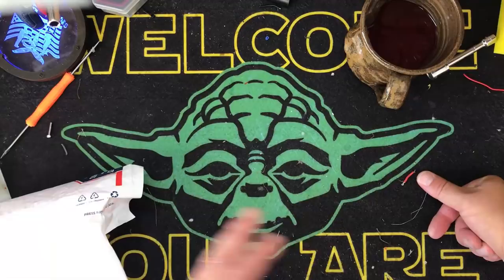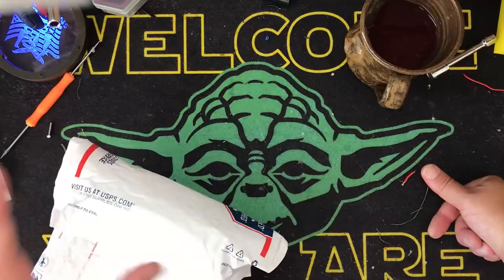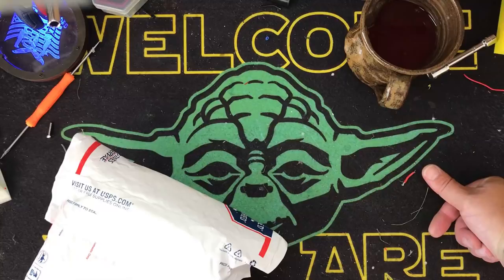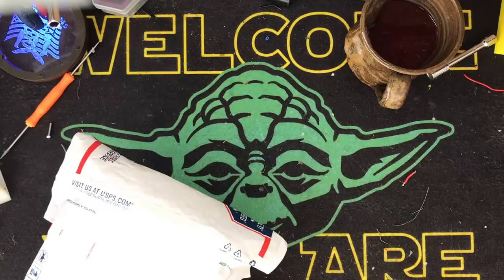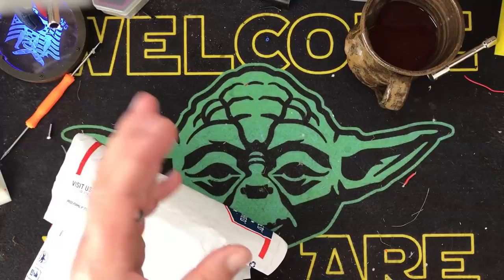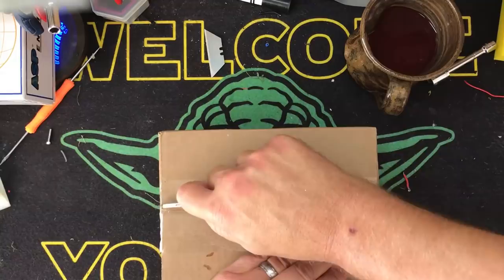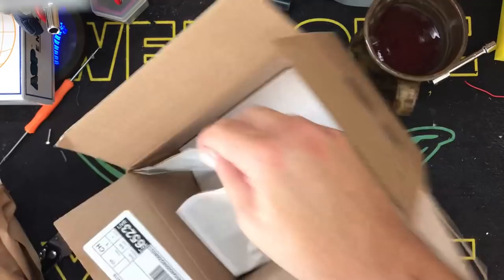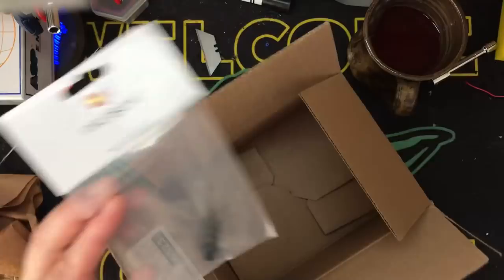RotoBoat - The Miss RotoGeek Build - 21GT Nitro Outrigger - The Parts